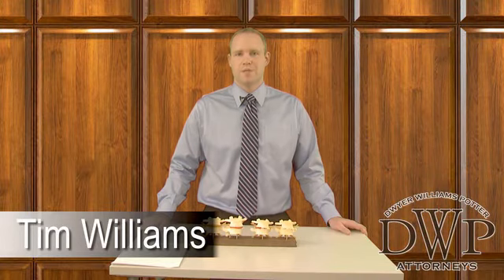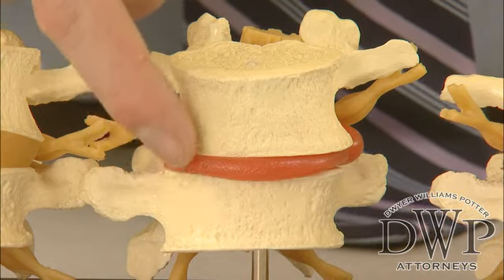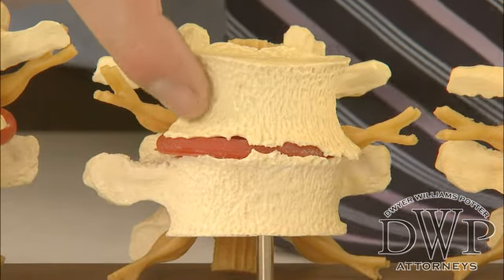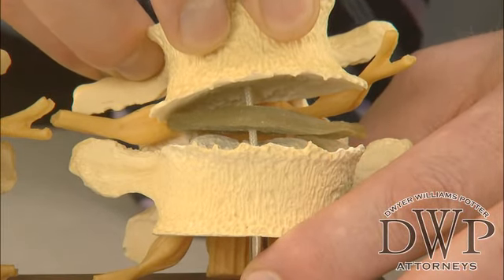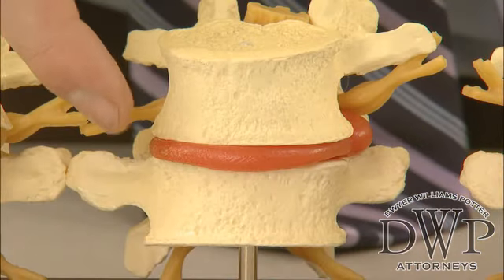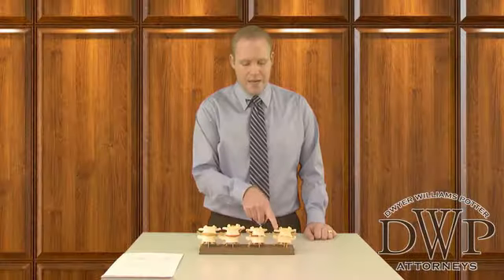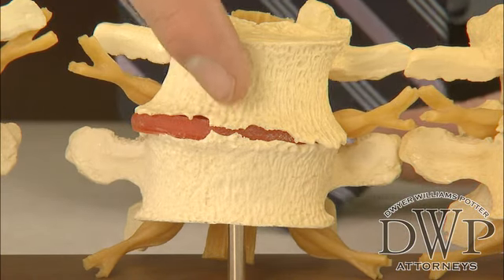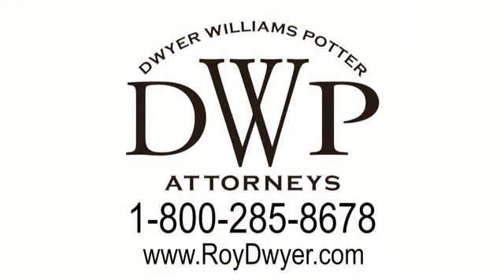Degenerative Disk Disease Can Be Activated or Aggravated in Accidents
Insurance companies often -- inaccurately -- tell injury victims who have preexisting degenerative disk disease that they do not qualify for money damages because their disease was a "preexisting condition" and was not caused by the auto or other accident in dispute. This is simply wrong. If you were injured in an auto accident or other serious accident and you have preexisting degenerative disk disease, then you are entitled to recover money damages for your accident-related injuries and those damages can be substantial. Your preexisting condition makes you vulnerable to increased injury in some types of accidents and it doesn't nullify your personal injury claims.